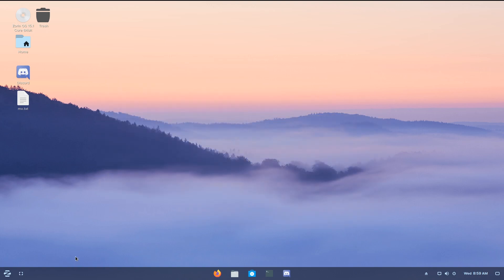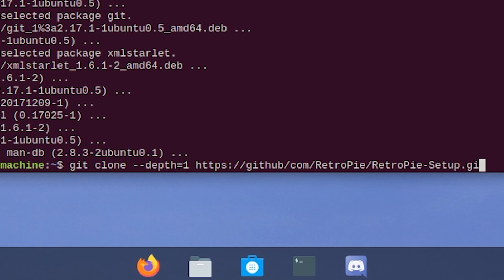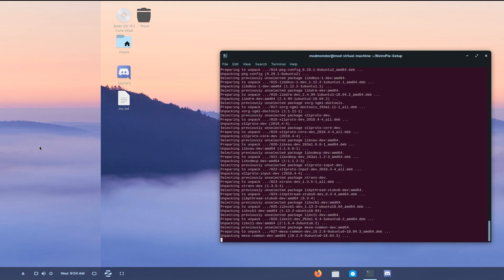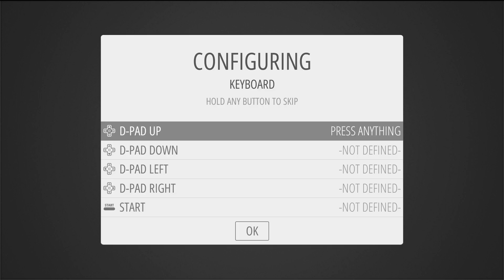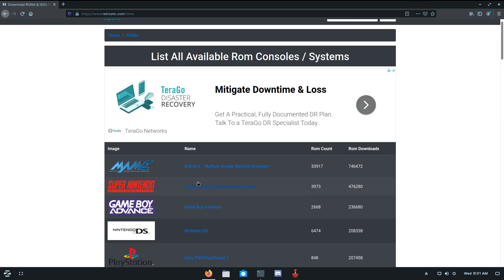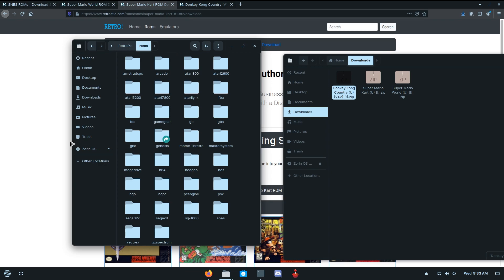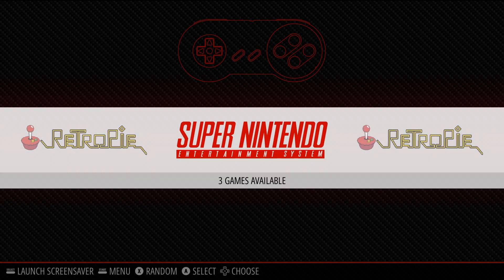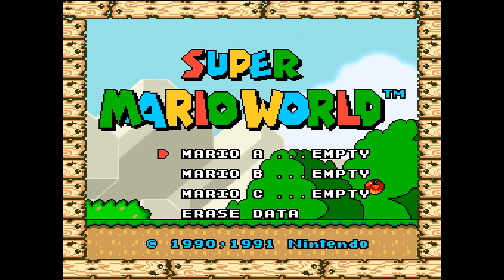RetroPie Setup Tutorial! - Emulate Retro Games on Linux + Raspberry Pi!